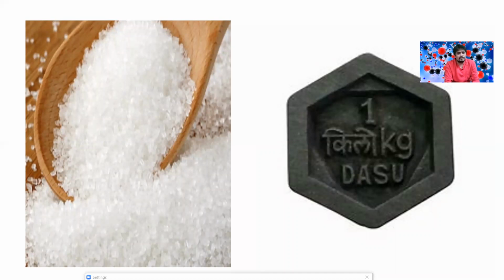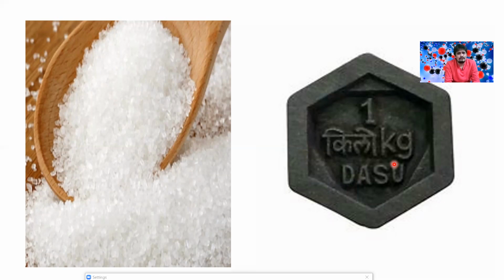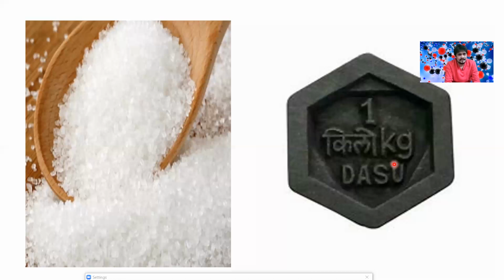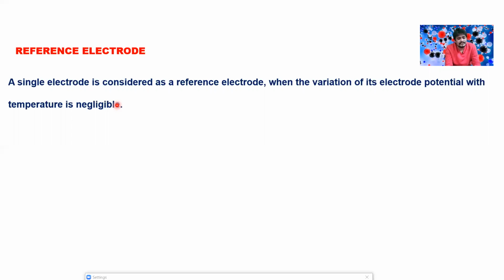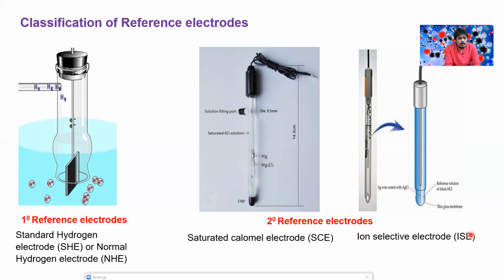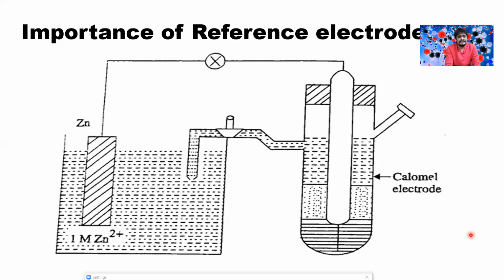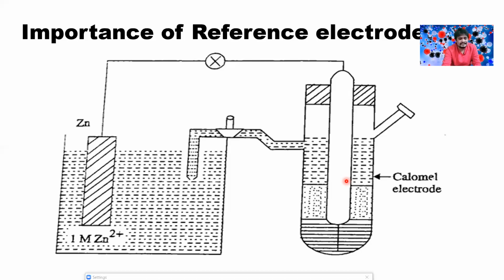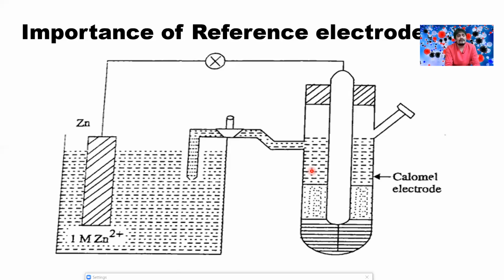Reference Electrode || Classification of Reference Electrode || Importance of Reference Electrode